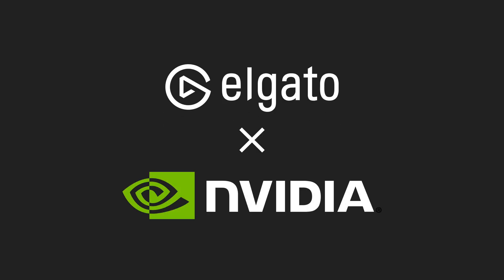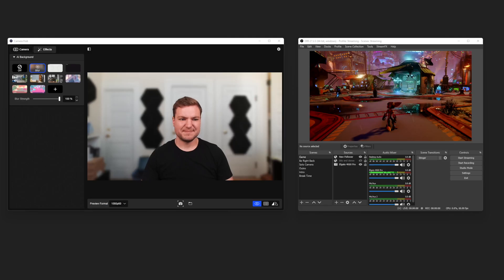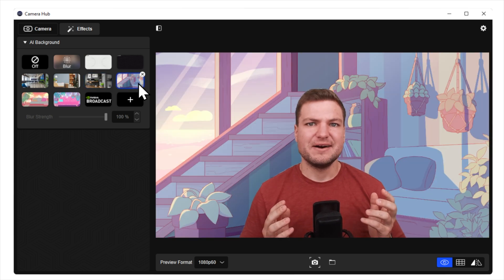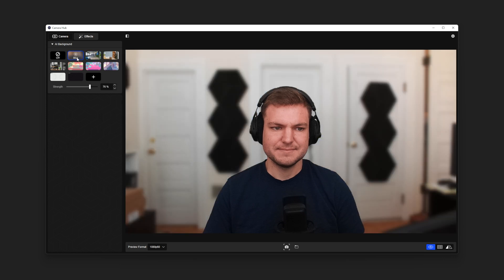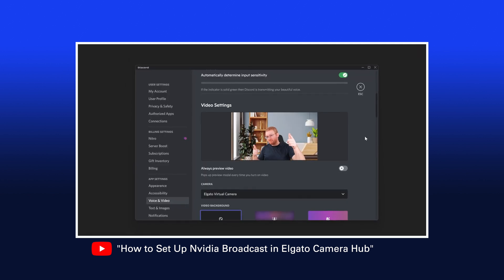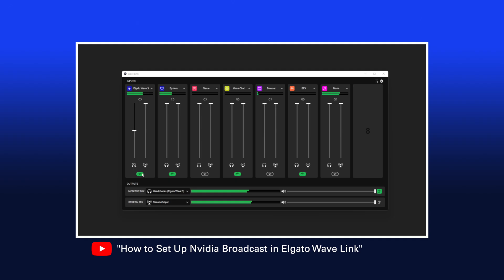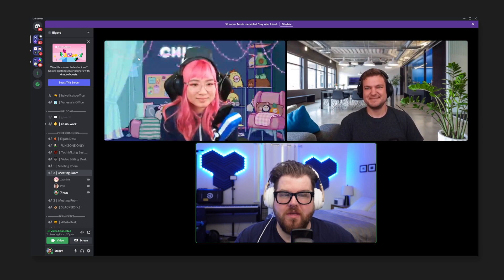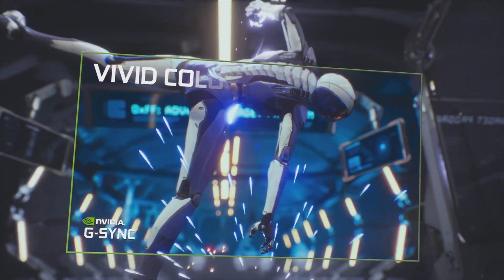NVIDIA Broadcast Integration Introduction and Overview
Introducing the Nvidia Broadcast integration with Wave Link and Camera Hub.

00:00 Elgato X NVIDIA
00:27 Background removal
01:10 Background replacement
01:35 Background blur
02:11 Background Effect Setup
02:57 AI Noise Removal
04:46 HD60 X G-SYNC Validation
05:16 Outro